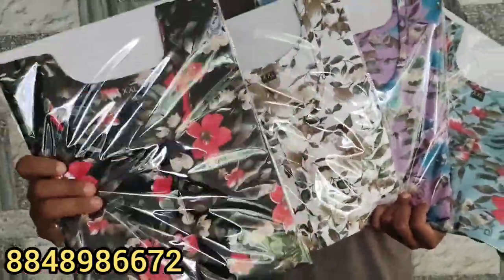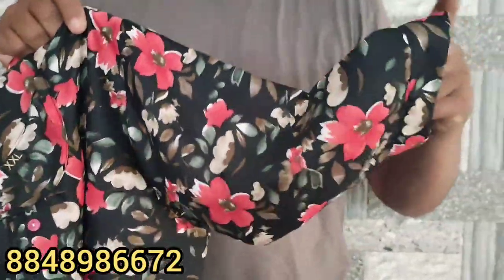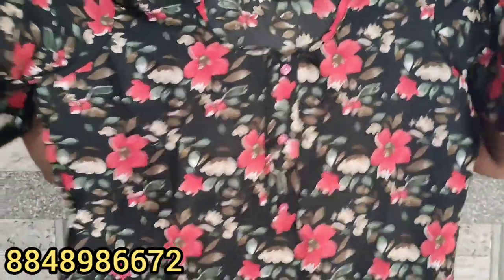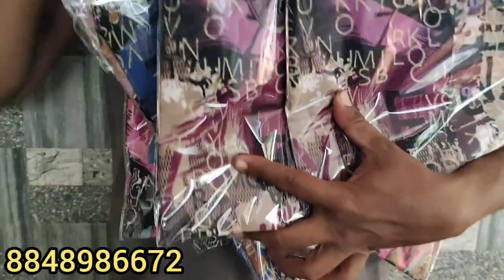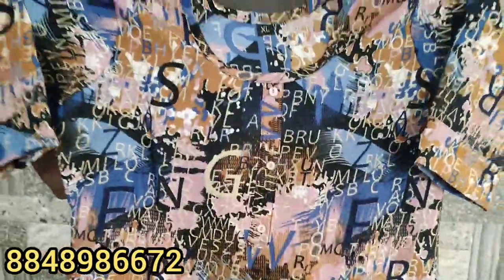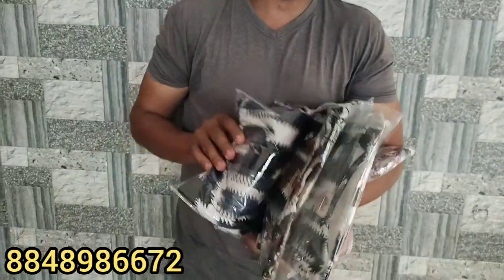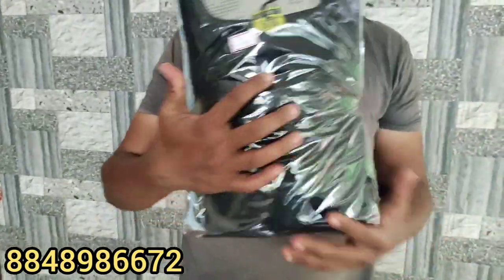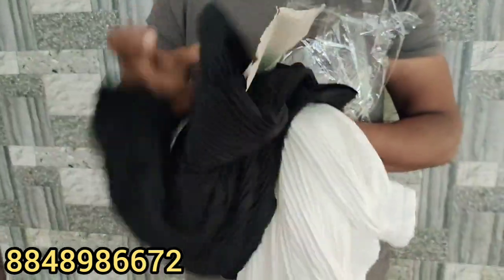3ണ്ണം 👌500 പുതിയ കളക്ഷൻ 3പീസ്offer കുർത്തി